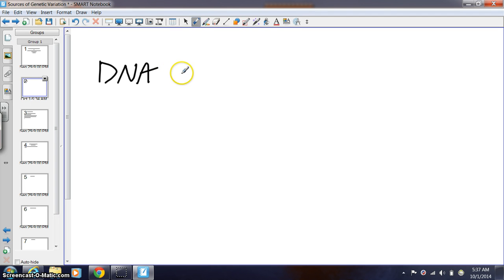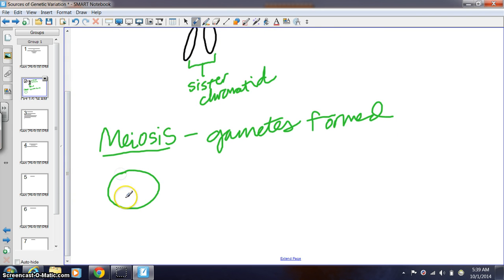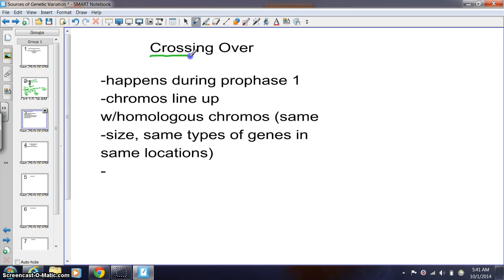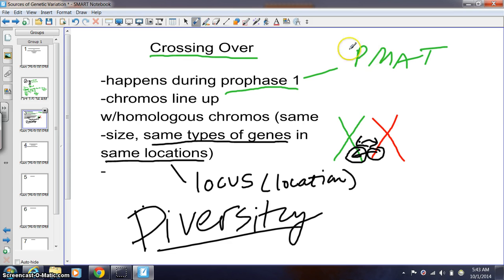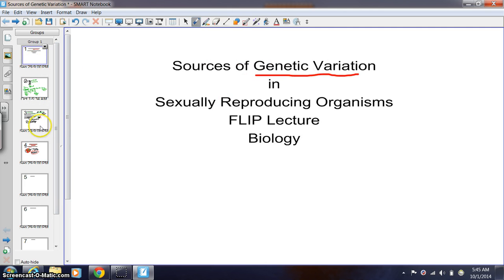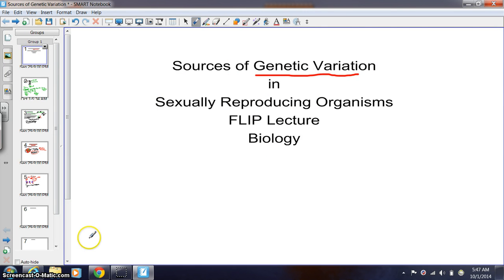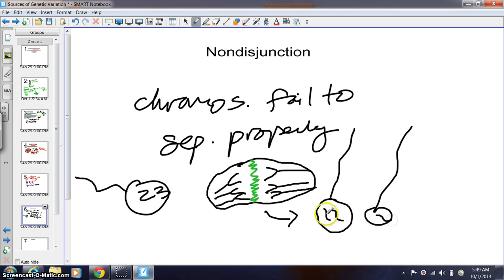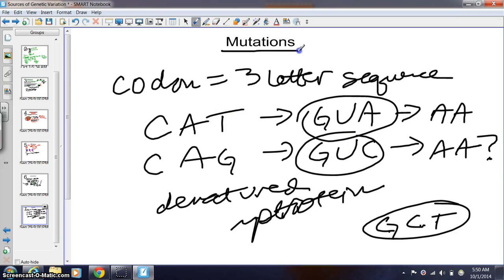Unit 1: Meiosis Review and Sources Genetic Variation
FLIP 1 Sources Genetic Variation Review of Meiosis